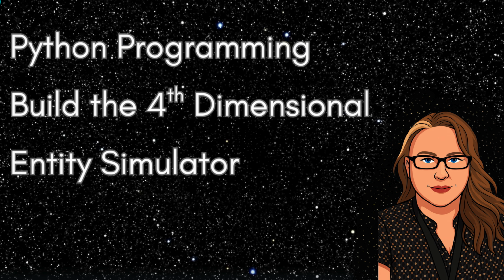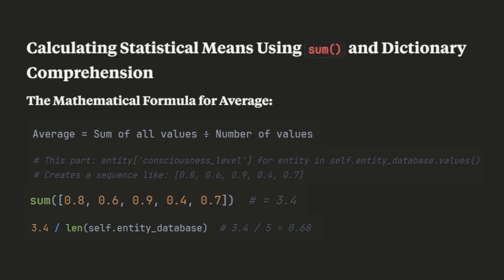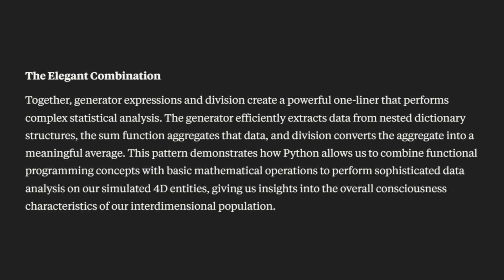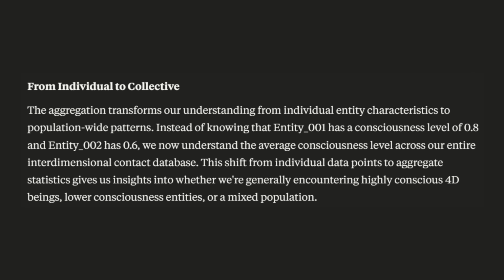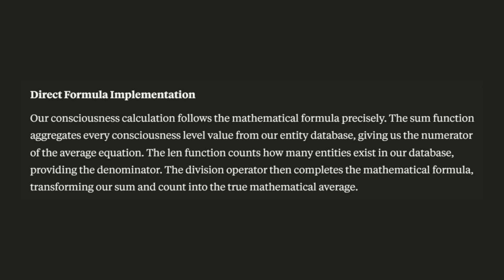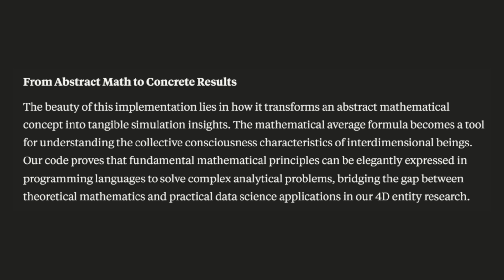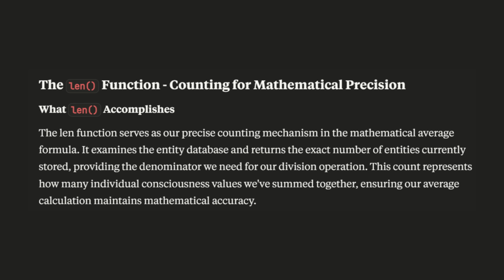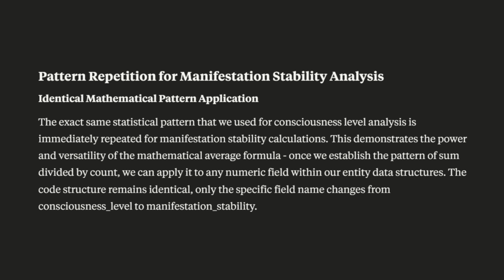Learn about using sum() and dictionary comprehension in Python - From course I built 2 years ago